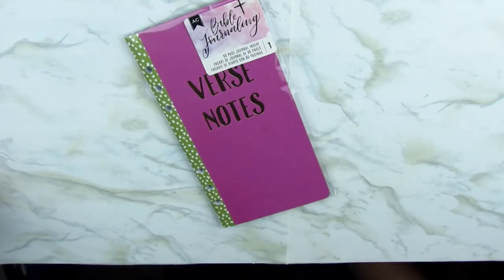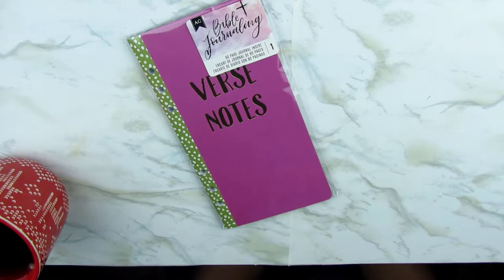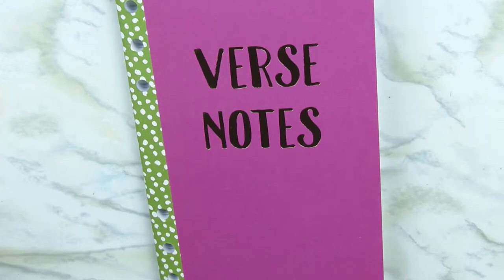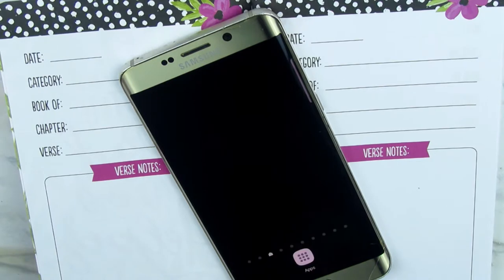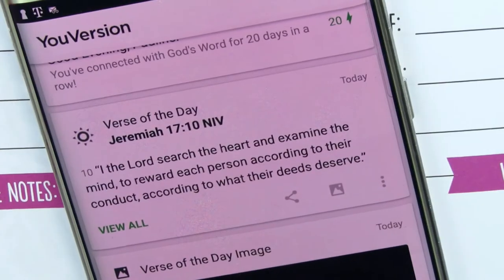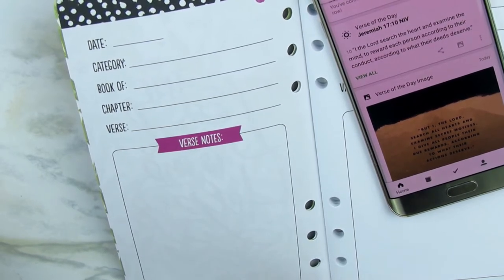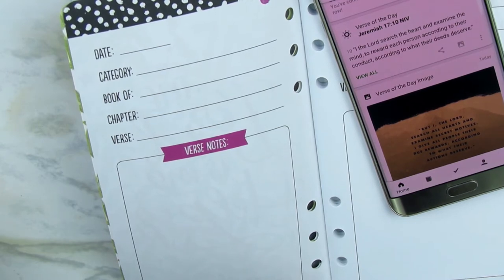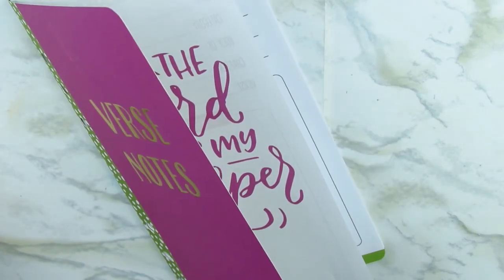Scripture writing | Bible app